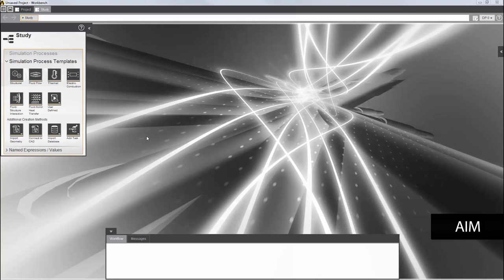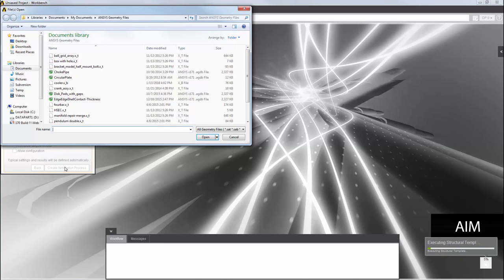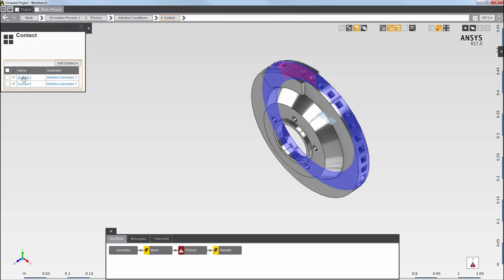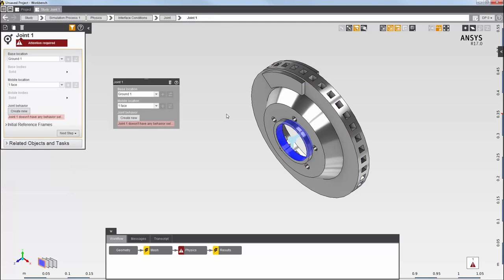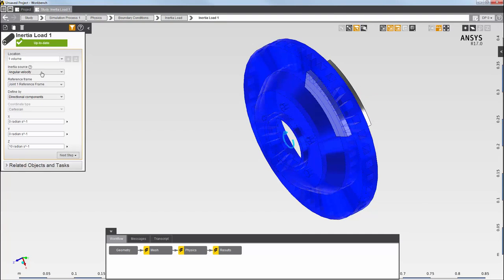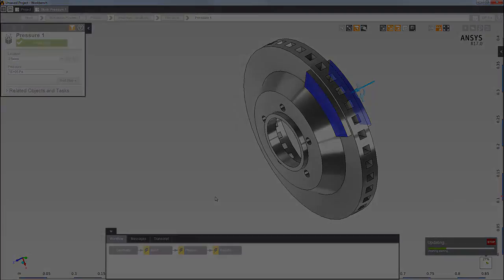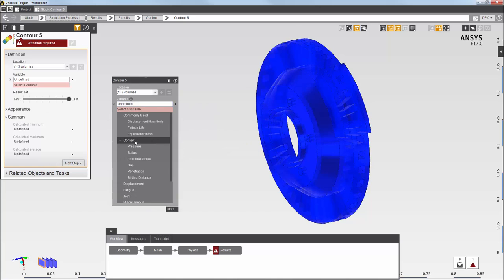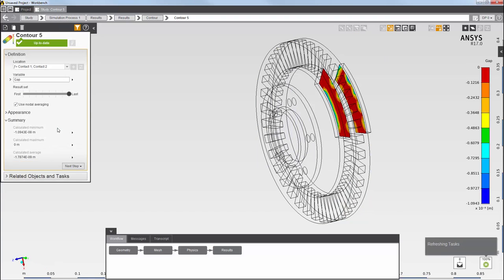ANSYS AIM Nonlinear Contacts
This video demonstrates how to set up nonlinear contacts and explore convergence and contact results in ANSYS AIM.